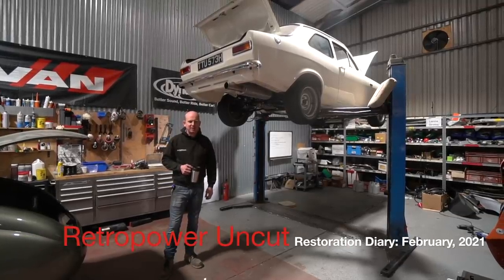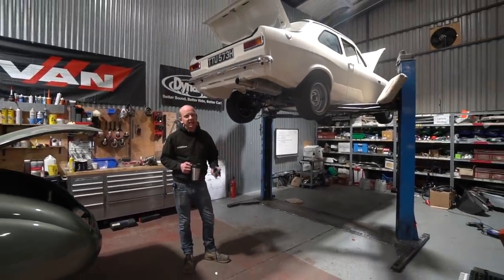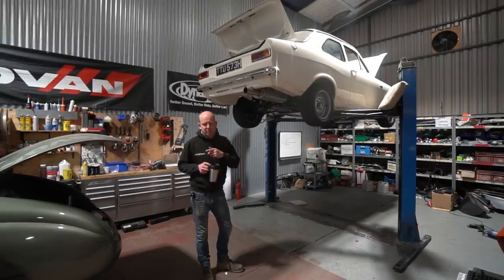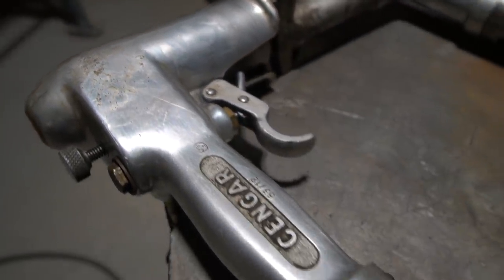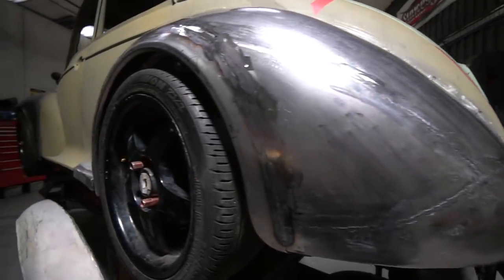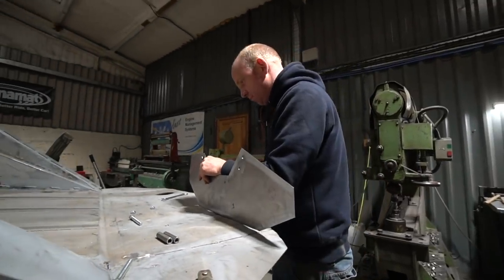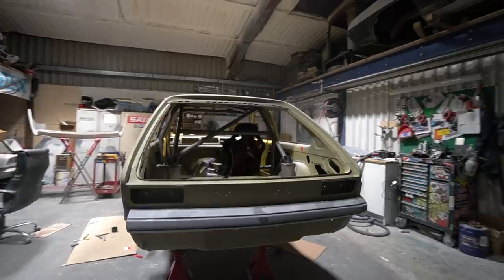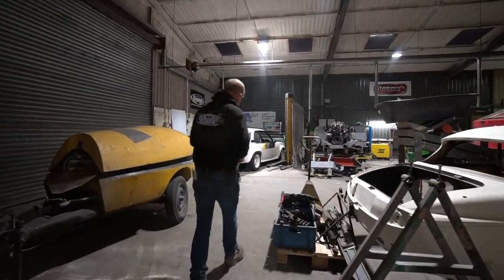Retropower Uncut Episode 27: Weld Planishing Explained, Mustang in Primer & Jensen IRS Swap Begins!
This week Nat shows off the newly made 45 Shore "World Cup" engine mount bushes for MK1/2 Escort, talks through the art of panel welding and the role a planishing hammer plays in this process, and looks at the early stages of the Jag IRS fitment into the Jensen CV8 chassis. Meanwhile Gaz gets the first Polyester coat onto the '65 Mustang and an old friend visits in the form of an Opel Ascona 400 recreation we built some years ago.